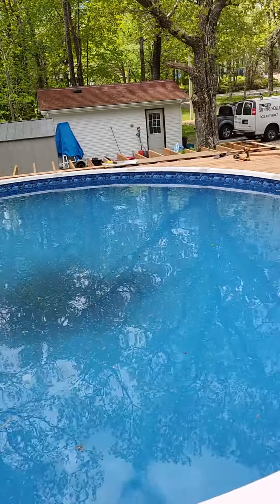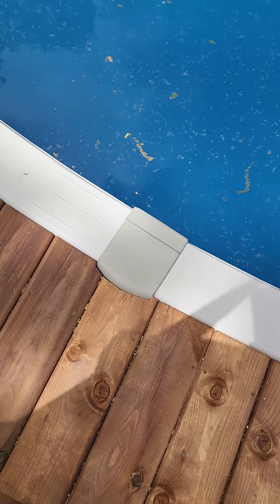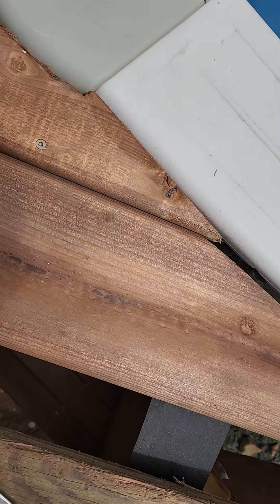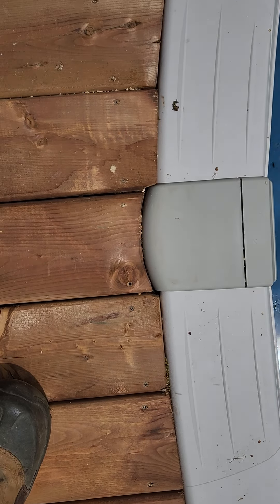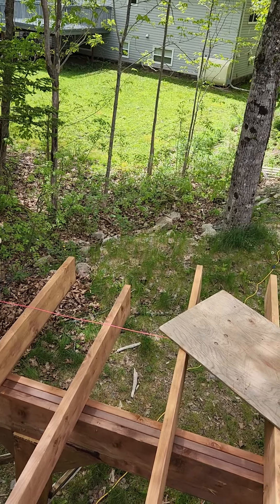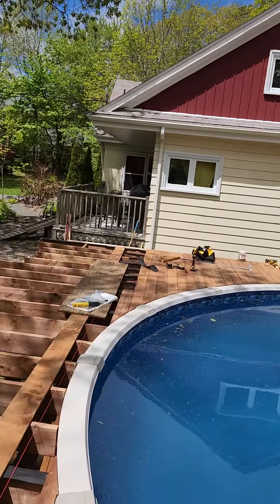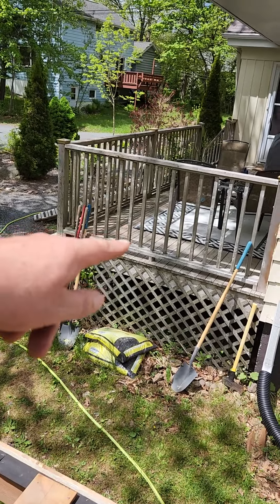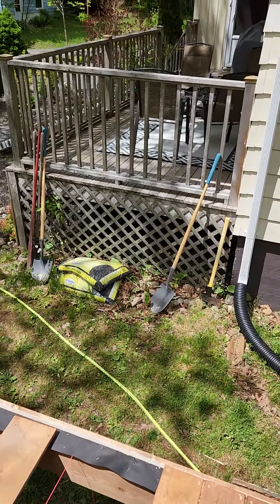poll deck how to part 7